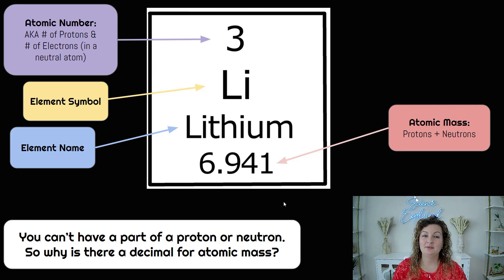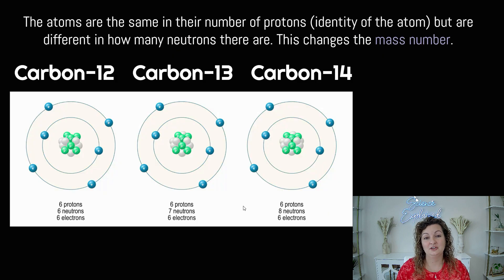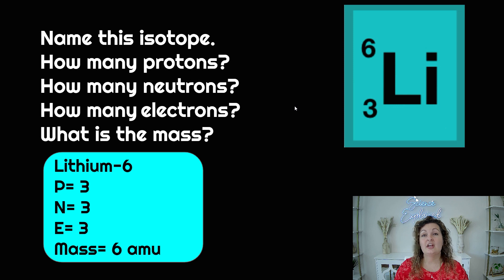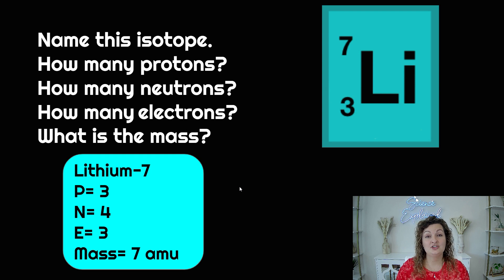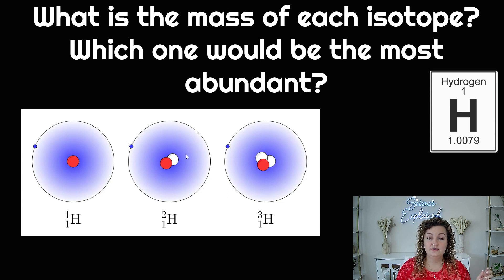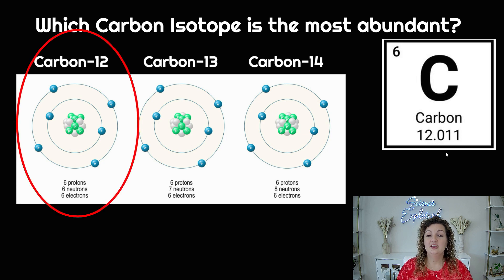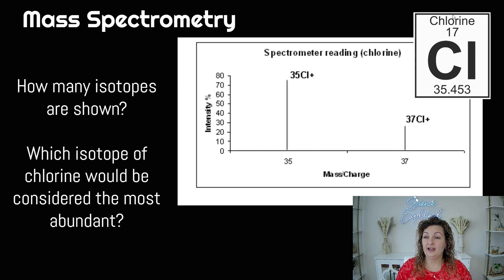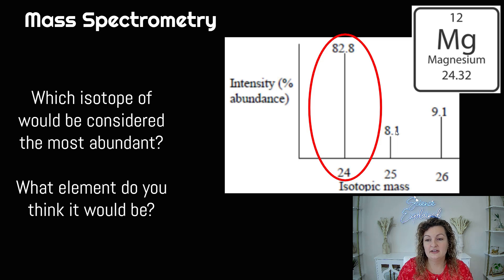Isotopes and Mass Spectrometry | Pass Chemistry | Isotope Notation | Mass Spectrometry Graph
Mrs. Bodechon will teach you about isotopes, and how to write isotope notation. She will go over examples and practice problems with you. Then she will teach you about mass spectrometry graphs. And how to find which isotope is the most abundant by using your Periodic Table and graph.